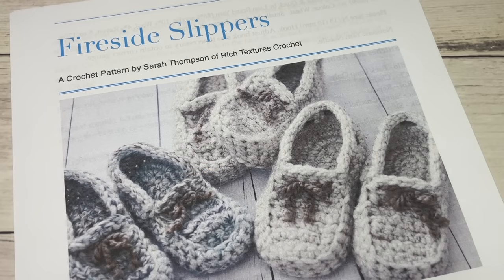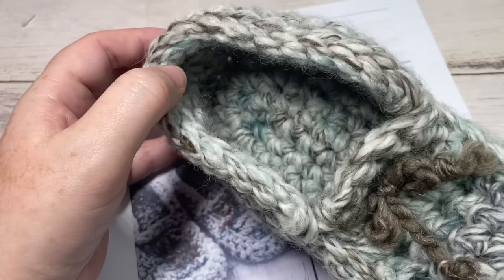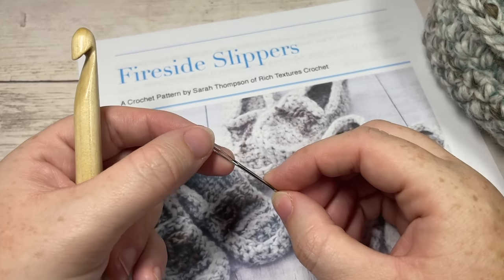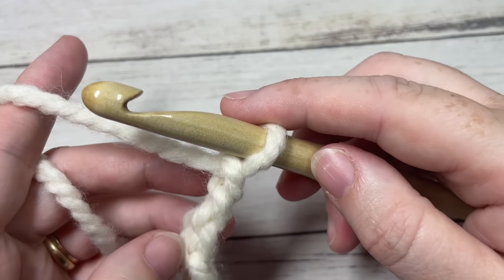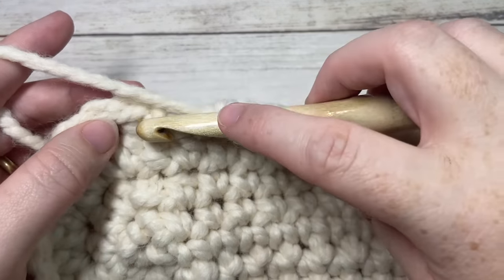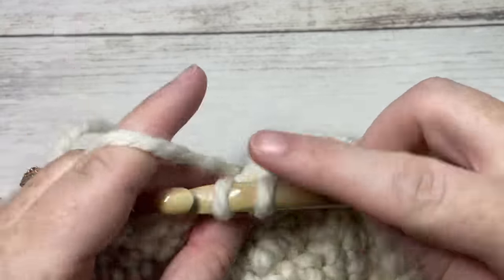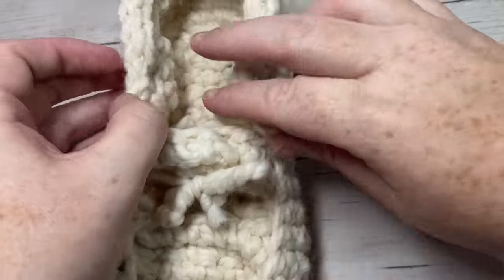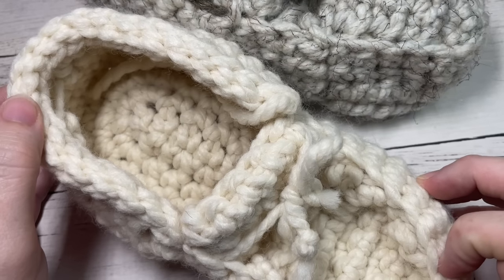Fireside Slippers Crochet Pattern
The Fireside Slippers crochet pattern is so cozy with its double thick soles and worked in a super bulky weight yarn.  This pattern is available in four adult sizes listed below.  This video tutorial will include the stitch counts for all four sizes however you may wish to have the written pattern on hand as well.

A free written copy of this crochet pattern can be found on my ad supported

Gauge: 8 sts x 8 rounds of sc = 4 inches

Finished Sizes:
Small:  Women’s US Size 5-6 (Men’s 4-5): 7.5 x 4 inch sole
Medium: Women’s US Size 7-8 (Men’s 6-7): 8.5 x 4 inch sole
Large: Women’s US Size 9-10 (Men’s 8-9): 9.5 x 4 inch sole
X-Large: Women’s US Size 11-13 (Men’s 10-12): 11.5 x 5 inch sole

Note: The wool does have a little bit of stretch as it is worn although the double thick soles do provide quite a bit of stability.

Yarn: Wool Ease Thick & Quick by Lion Brand Yarn (86% acrylic, 10% Wool, 4% Rayon; 6 oz/170g; 106 yds/97 m); Colour: Wheat.  Small: 105 yards/pair, Medium: 110 yards/pair Large: 120 yards/pair X-Large: 130 yards/pair

Hook: Size N/15 (10 mm) Hook. Adjust hook size if necessary to obtain correct gauge.

Sarah